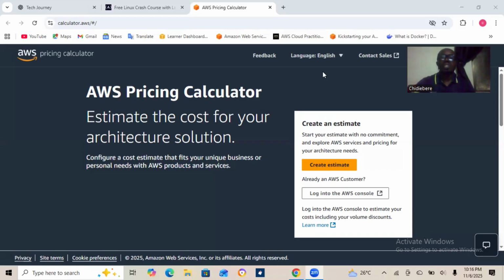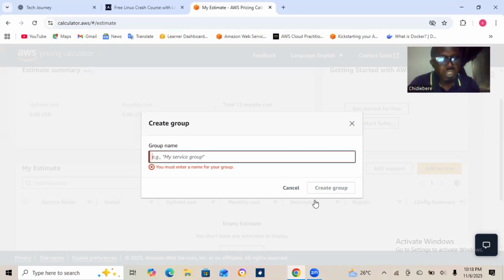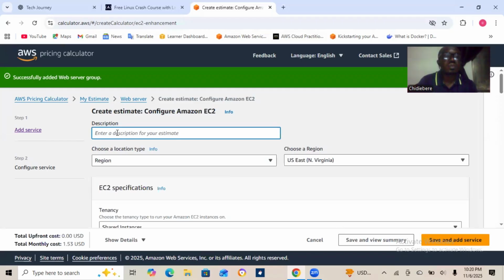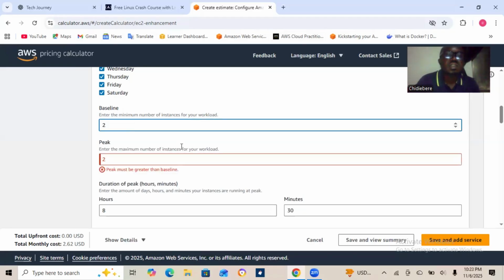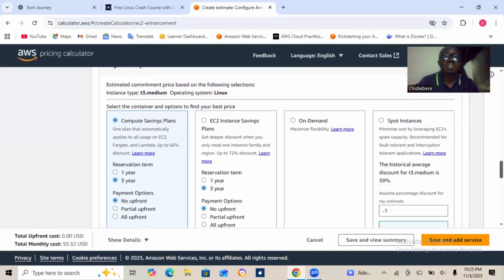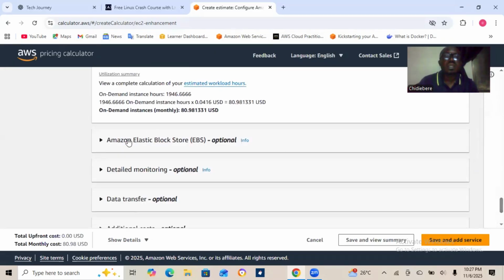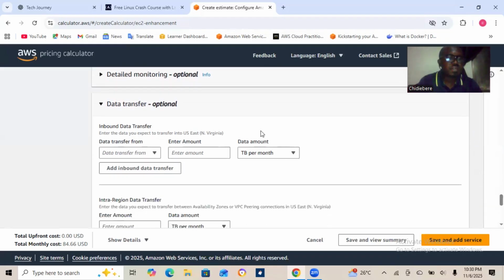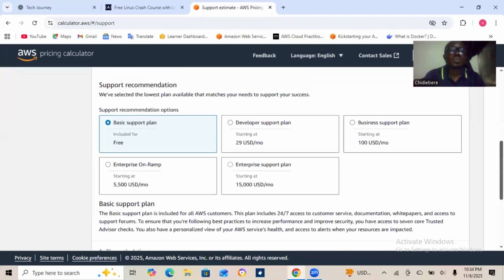Cloud Economics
A major concern of businesses, especially startups that make use of cloud services is cost of operation. Fortunately AWS offers users the opportunity to take control of cost and continuously optimize spending so that they pay for only the resources they use.

Demand for resources can fluctuate. Using fixed resources can lead to overburdened servers during high-demand periods resulting in degraded customer service. During low-demand periods, unused resources lead to cost inefficiencies.

AWS offers on-demand resource provisioning mechanism that aligns infrastructure capacity with actual demand.

During increased demand, services can scale out horizontally by adding more resources to the infrastructure. As demand decreases, resources can be scaled down by reducing the number of active resources.

AWS pricing calculator helps users to generate no-commitment estimates, making it possible to explore service options, plan budgets, identify cost-saving opportunities and make informed architectural decision.

In this exercise, I used AWS pricing calculator to create a cost estimate for a varying EC2 architecture based on peak demand.